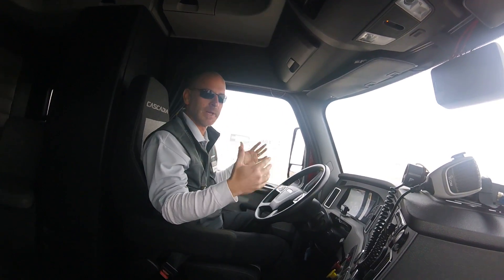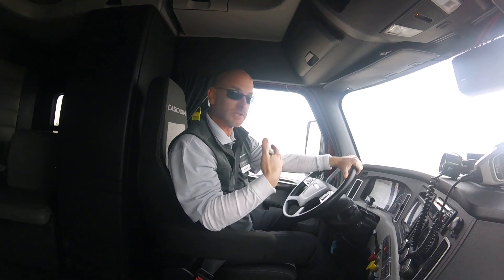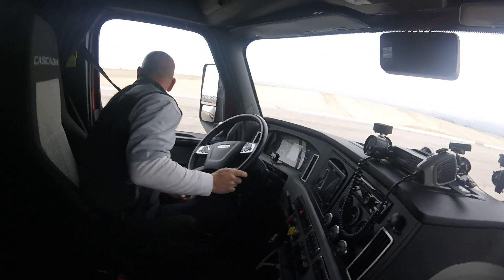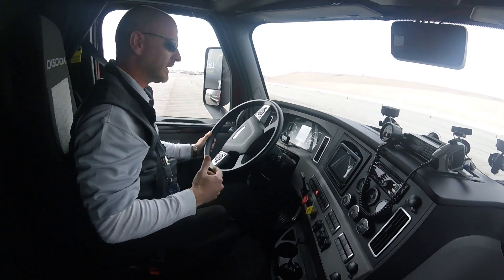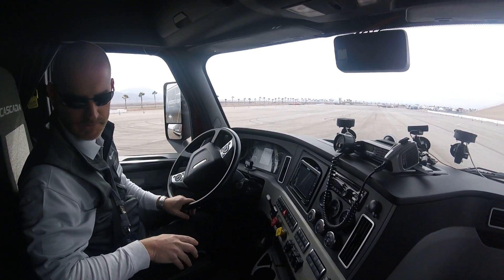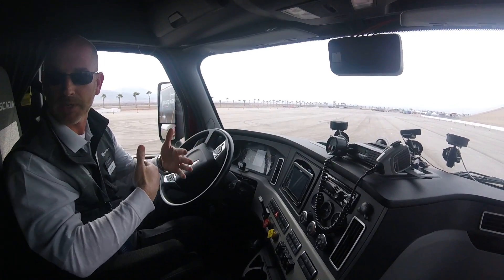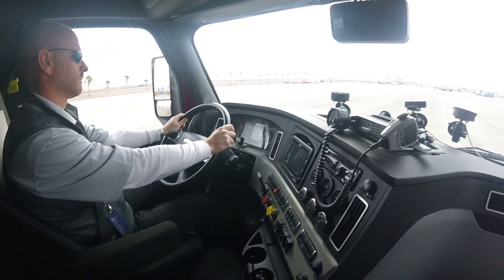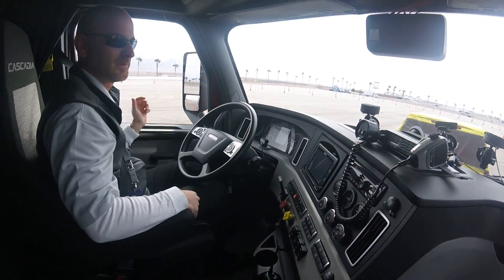Freightliner Trucks Detroit Assurance 5.0 safety system: Active Brake Assist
Freightliner Trucks demoed its new Detroit Assurance 5.0 Active Braking Assist 5.0 during an event held in Las Vegas during CES. The always on system fuses camera and radar technology detects moving pedestrians and cyclists in front of the truck and can deploy full braking – an industry first. It can also detect and mitigate a collision with full braking on moving and stationary vehicles and objects.